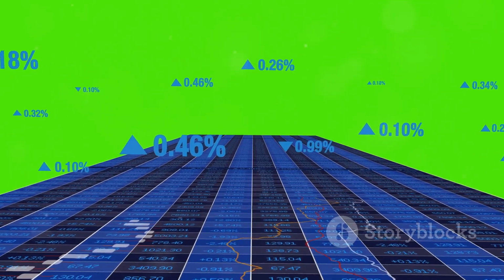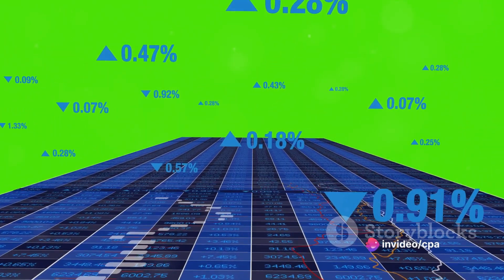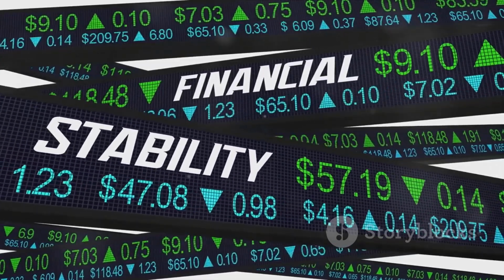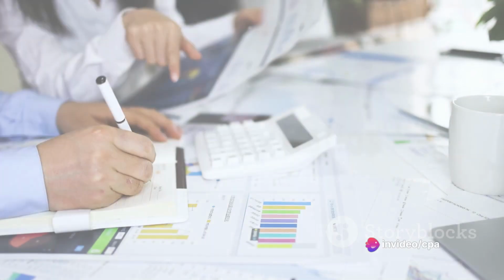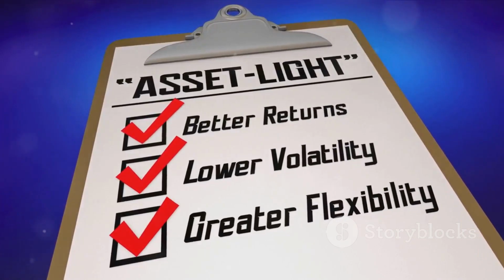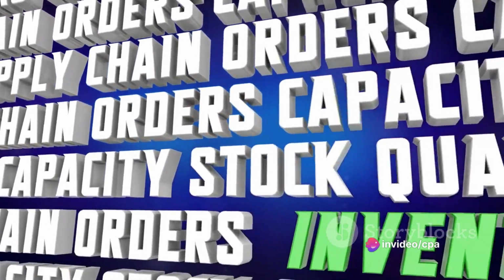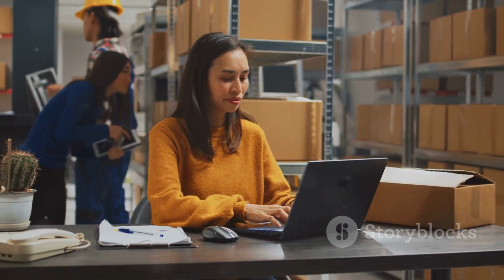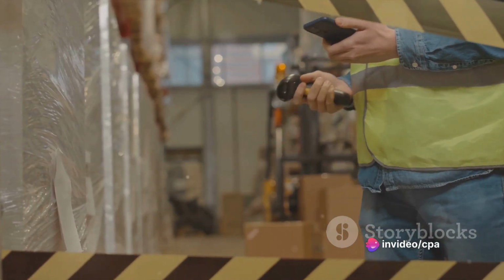"Decoding Financial Ratios: A Comprehensive Guide Finance Investing."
Embark on a journey through the financial landscape as we decode the language of numbers! This comprehensive guide dives deep into essential financial ratios, empowering you to make informed decisions and navigate the world of finance with confidence. Get ready to unlock the secrets of success in just one video!